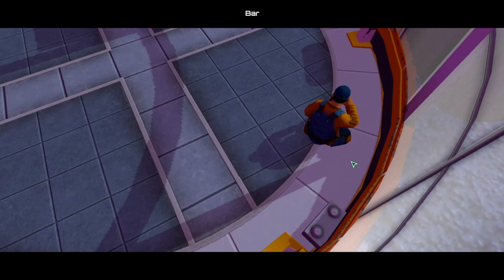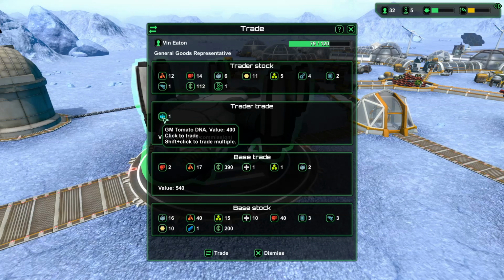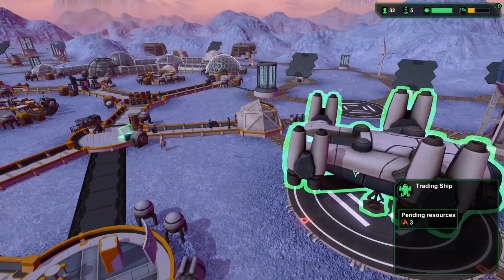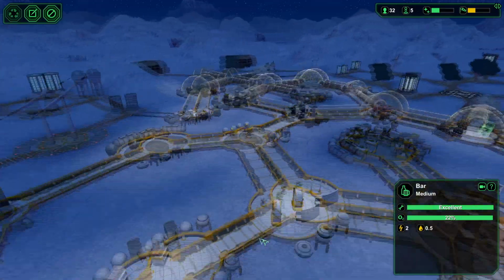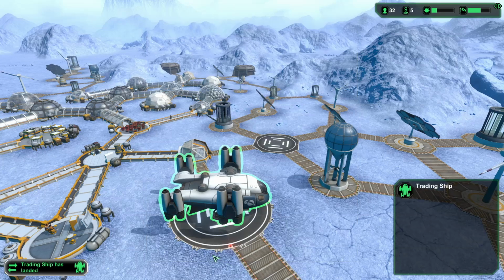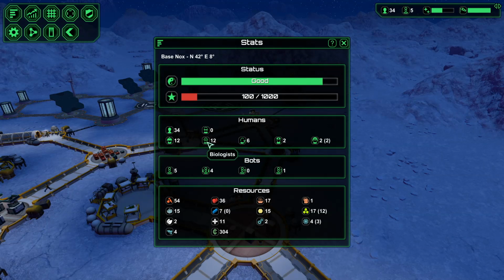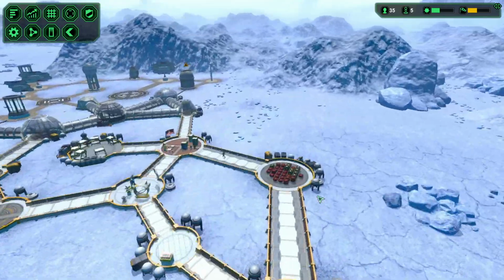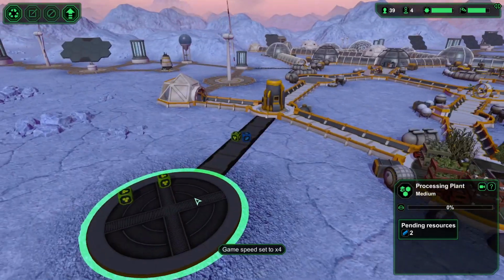Planetbase | R.I.P. Eddie | Ep: 20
Welcome to episode 20 of the Planetbase series! Today we lose someone...

~~~Schedule~~~
Tuesdays & Thursday = Planetbase
Wednesdays & Fridays = My Time at Portia